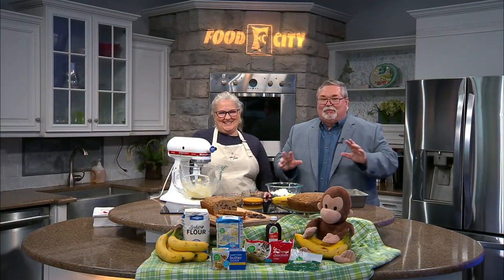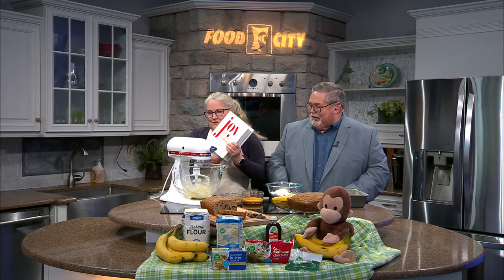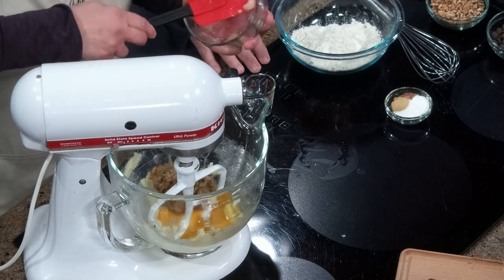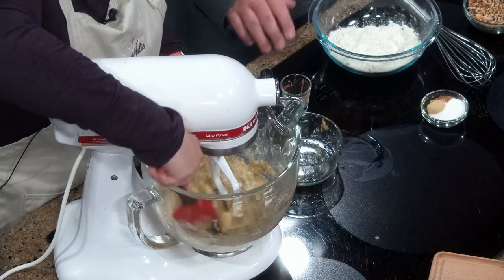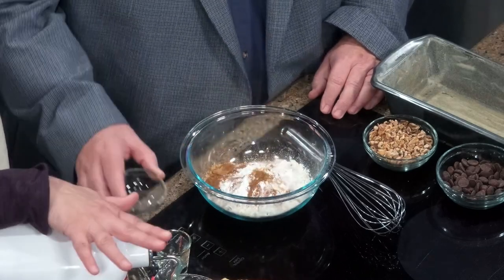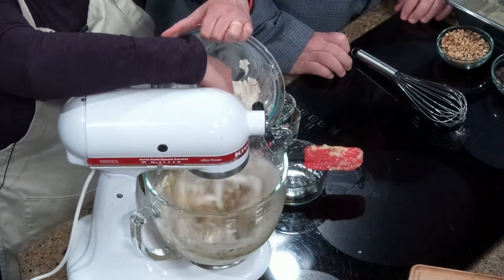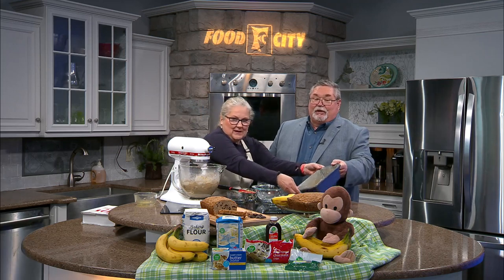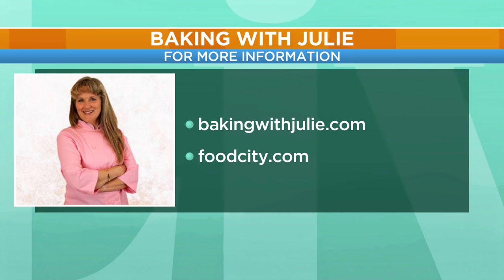Food City Friday: "Chunky Monkey" banana bread with Chef Julie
On this Food City Friday, Chef Julie Voudrie shares with us her recipe for warm and delicious "Chunky Monkey" banana bread! For the recipe and more about this wonderful banana bread, click on and watch the video!